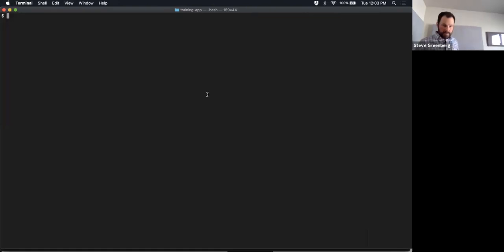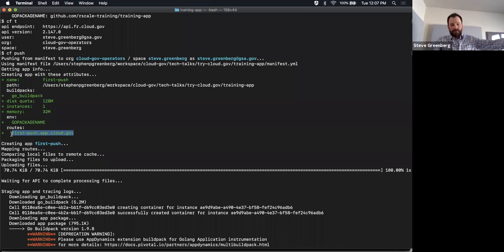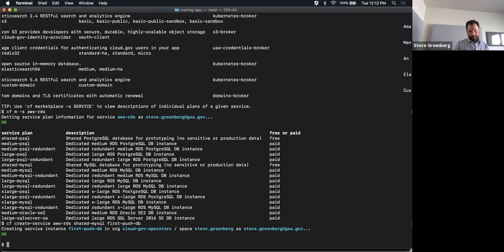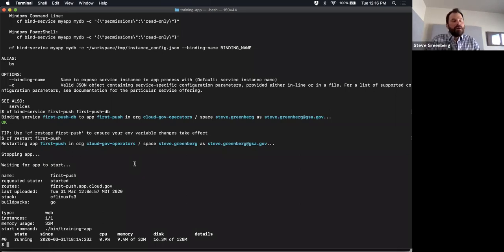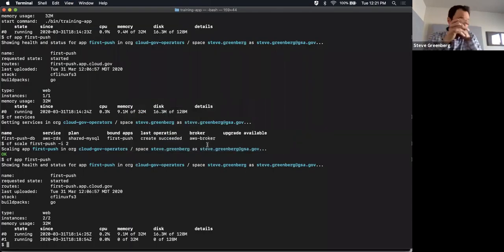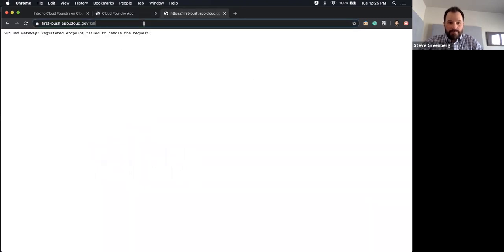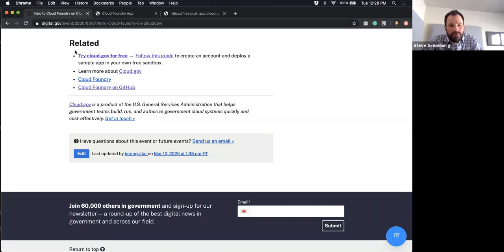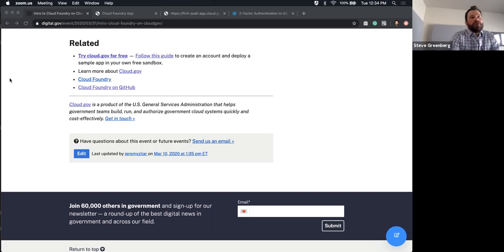Intro to Cloud Foundry on Cloud.gov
In this workshop, we demonstrate the basics of using the Cloud.gov platform as a developer.